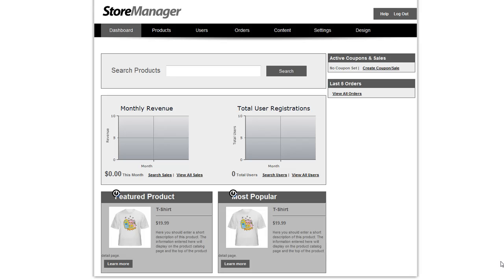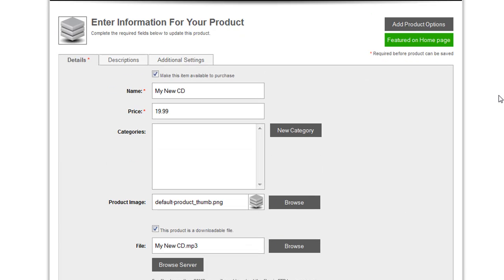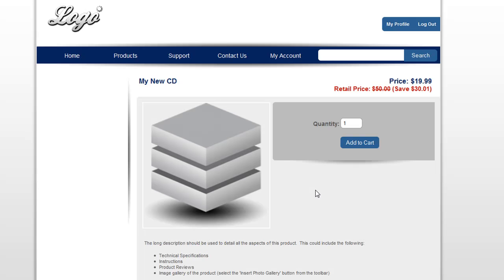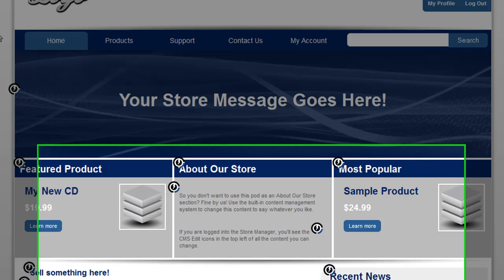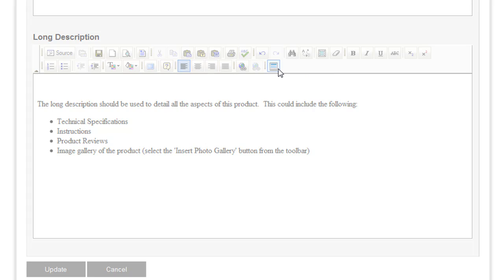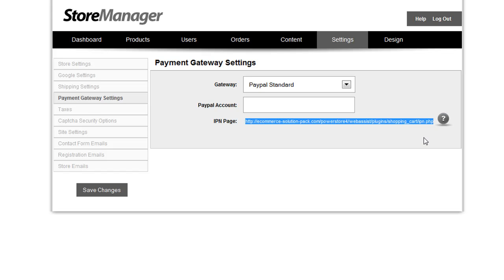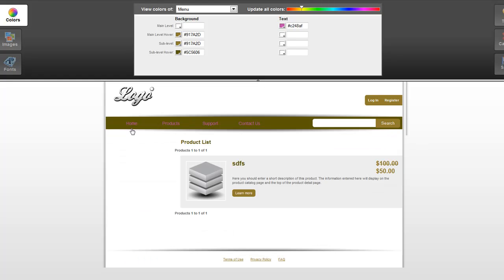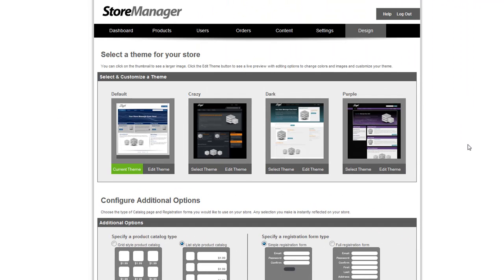PowerStore 4 Upgrade Feature Tour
This Feature Tour shows you some of the new features found in PowerStore 4.  Upgrade your PowerStore site today!